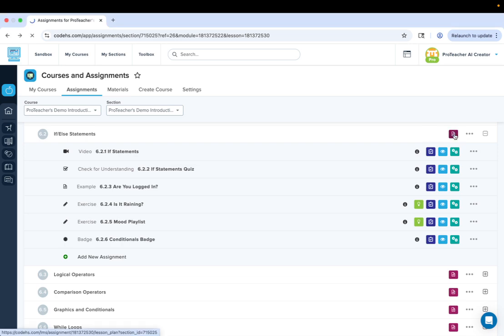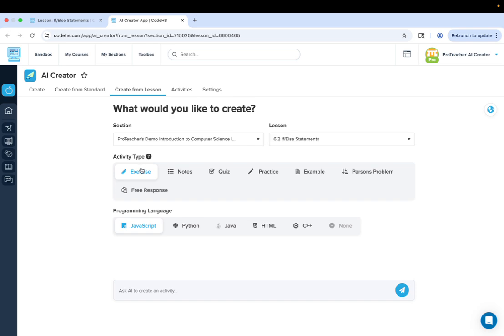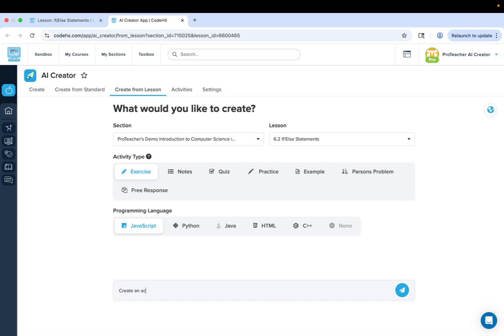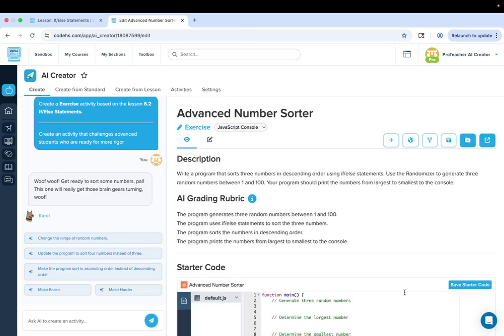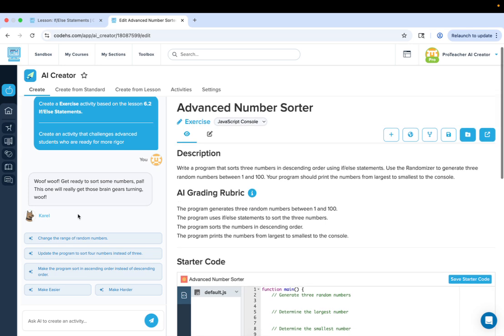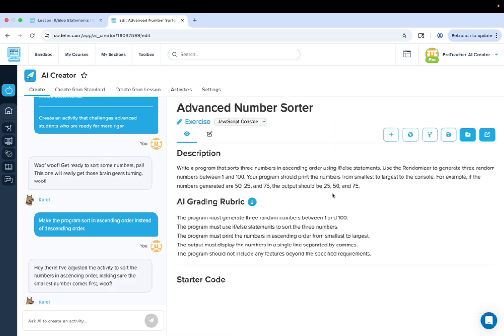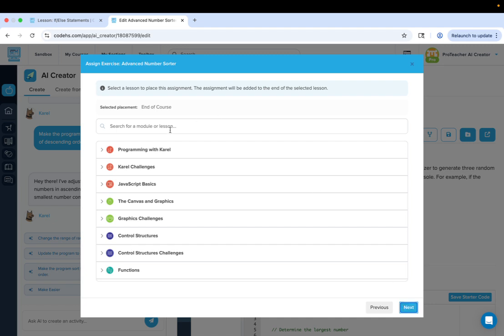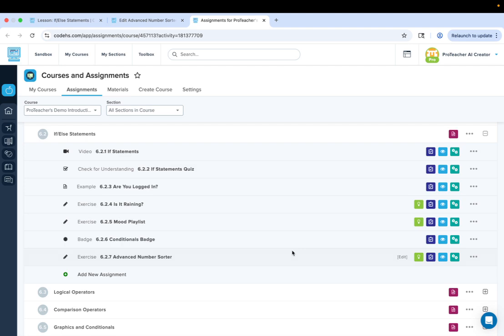How to Use AI Creator to Scaffold More Difficult Lessons